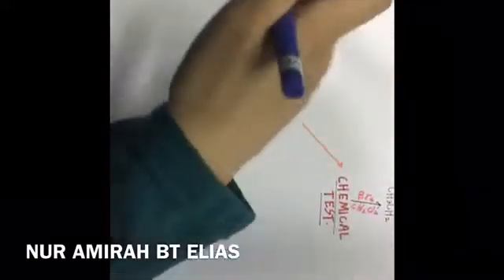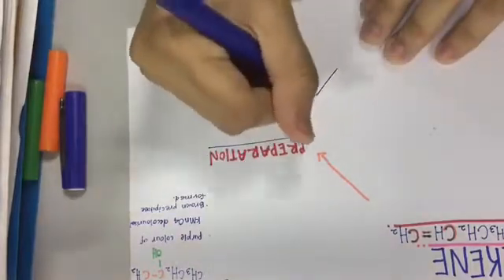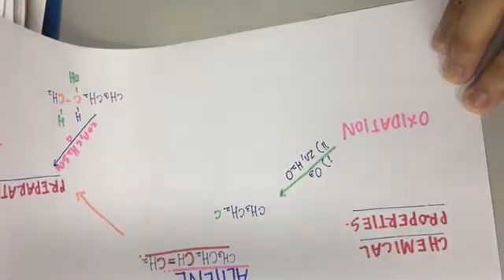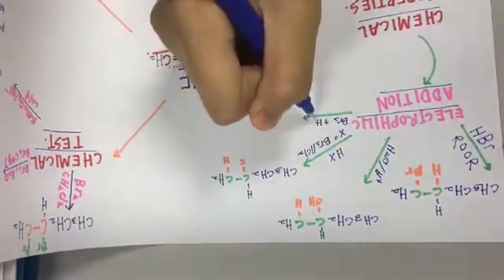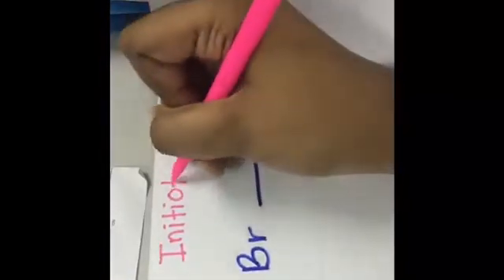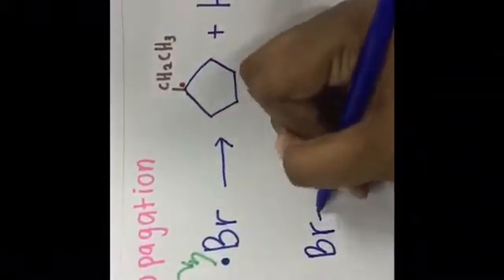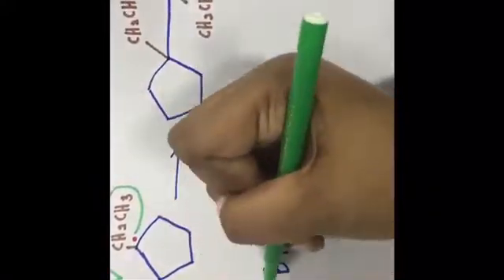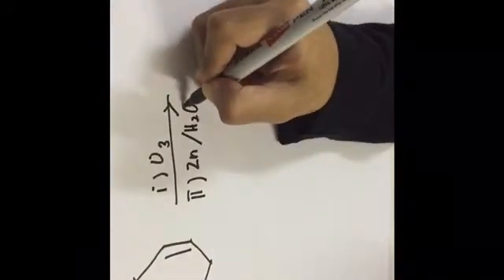Assignment chemist matriculation